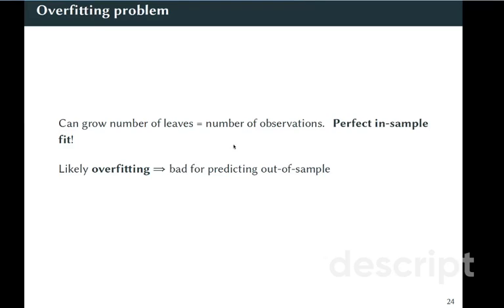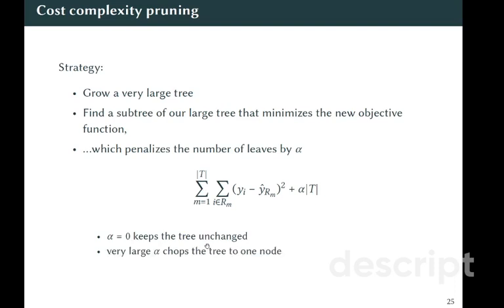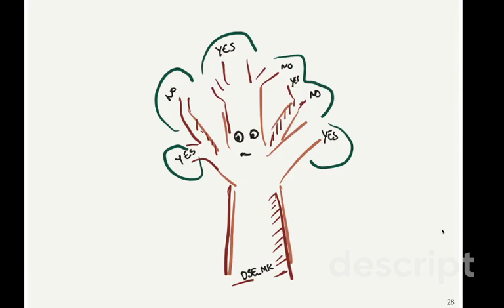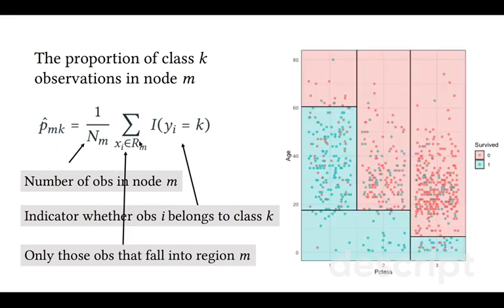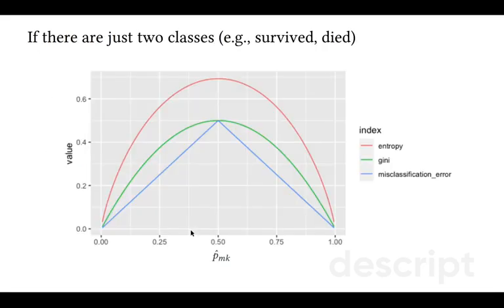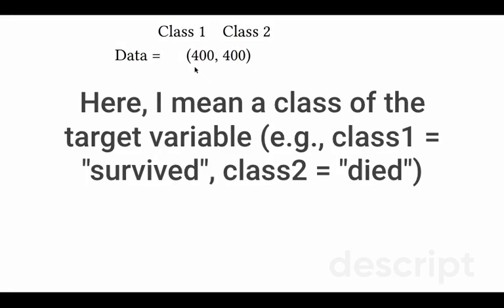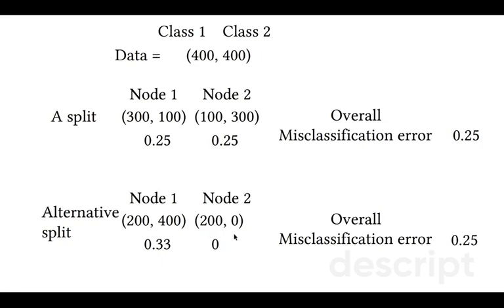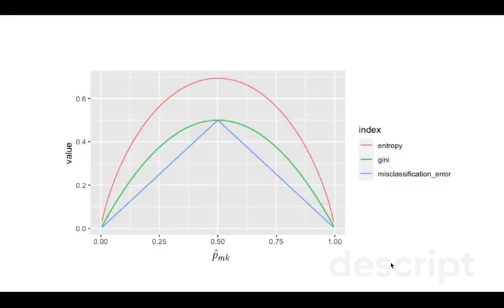Pruning, Classification trees